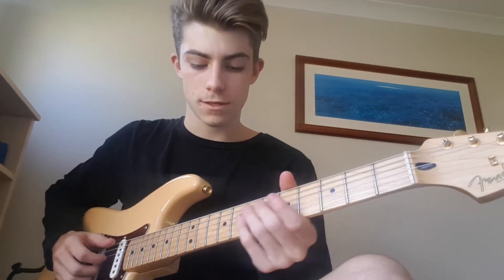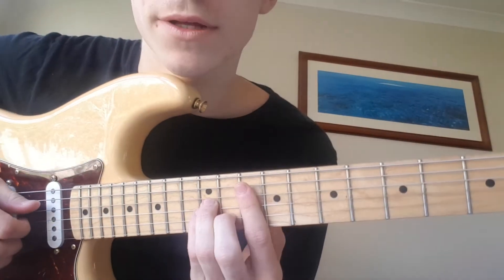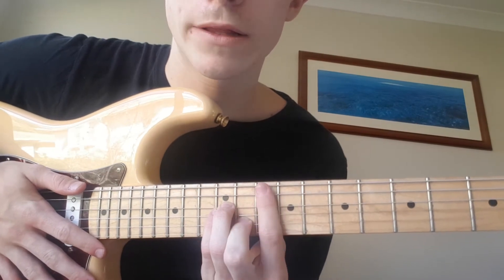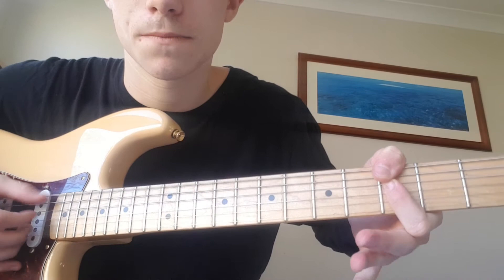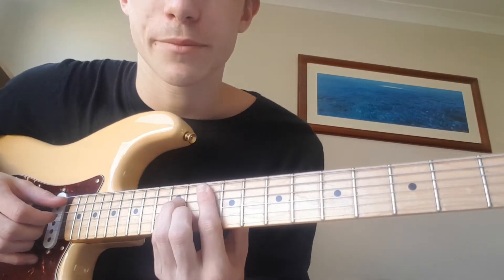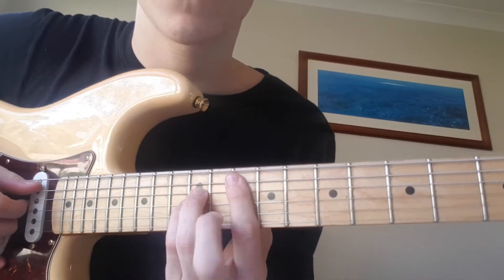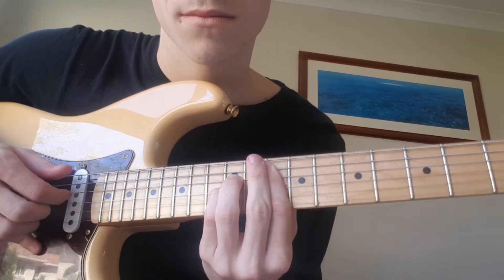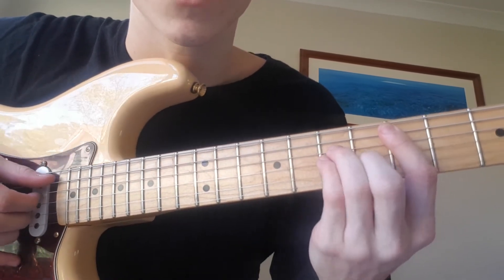THE WEEKND COACHELLA CALL OUT MY NAME TUTORIAL